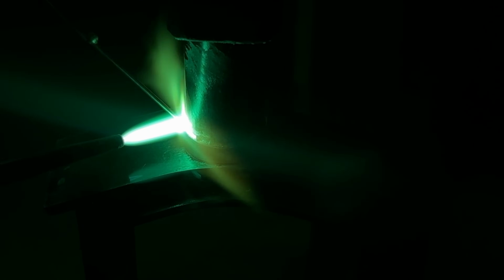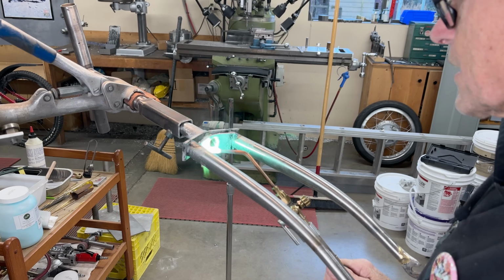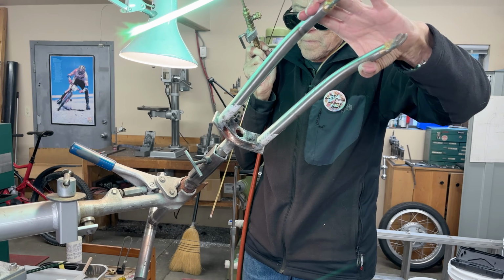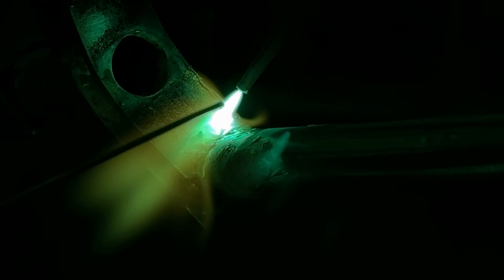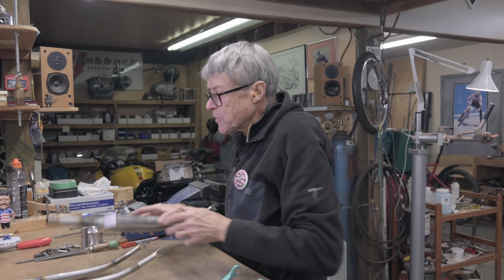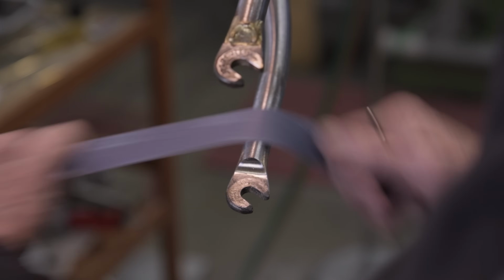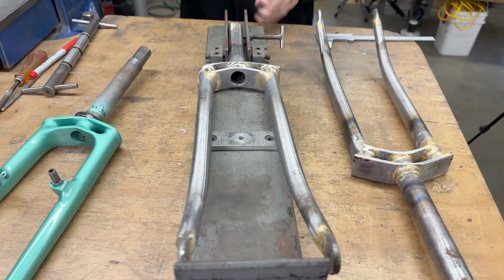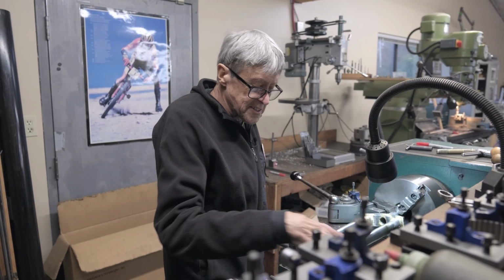Fabricating a Ritchey-inspired BI-PLANE FORK - part 2 // paul brodie's shop